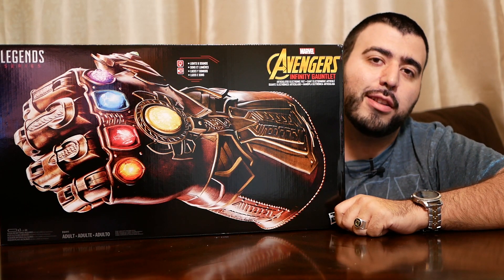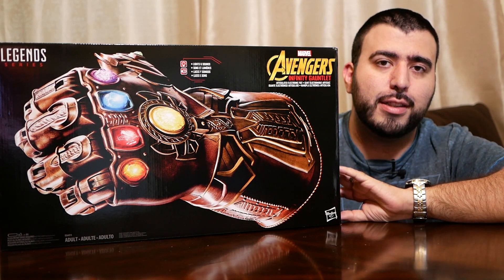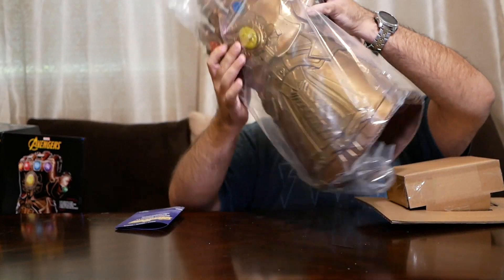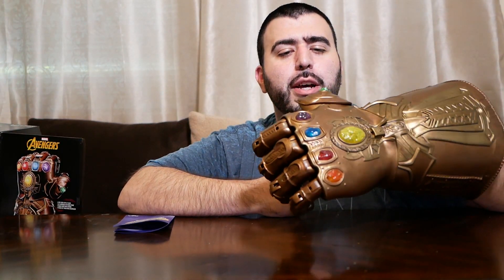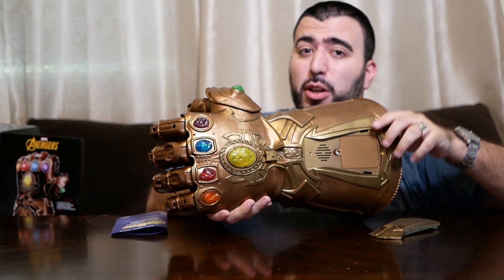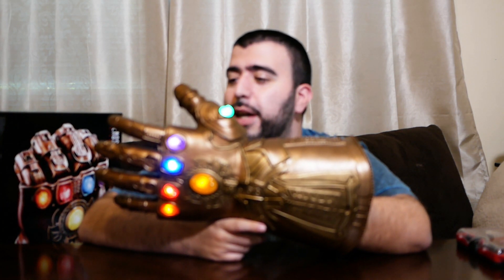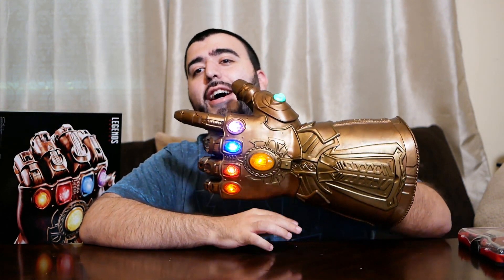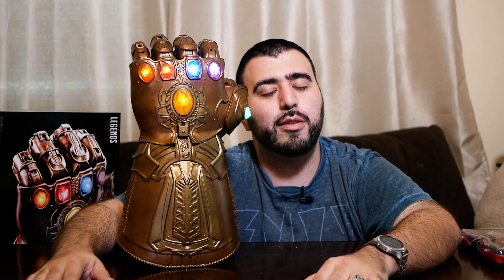Special Geek Unboxing of The Infinity Gauntlet - YouTube Tech Guy